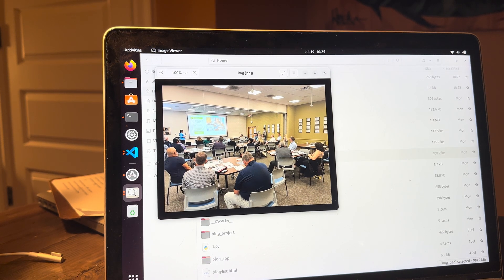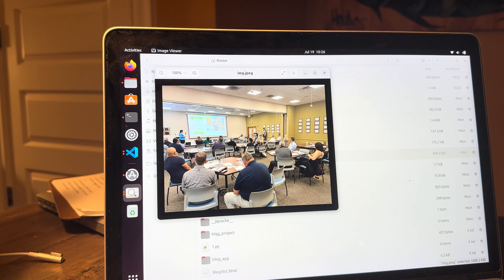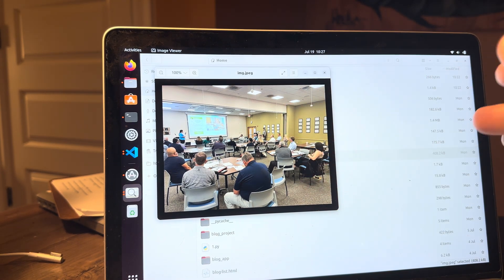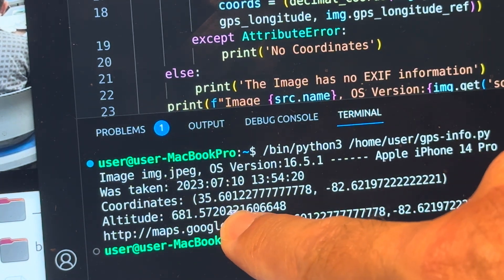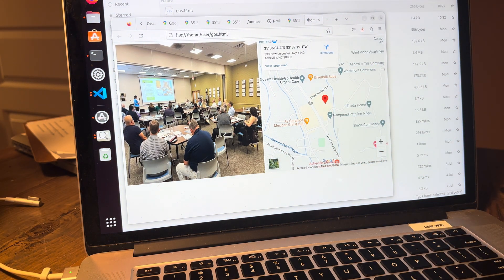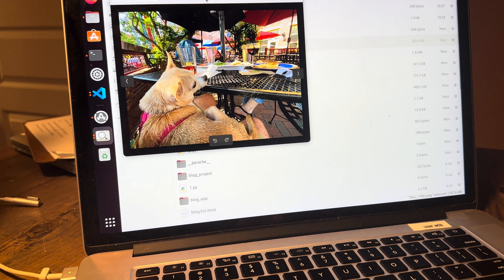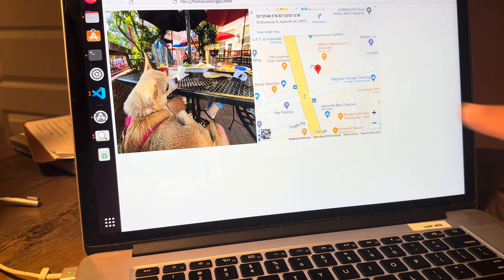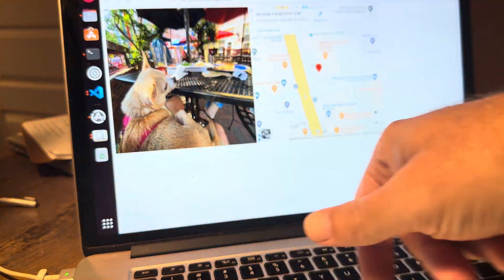exif Module - HOW SOCIAL MEDIA TRACKS YOU with PICTURES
wouldn't it be funny if all of your pictures were tagged with time, lat, lon and elevation and a few lines of Python could read that information and store it to a database... that would be hilarious... ahem...

Now imagine a few more lines of code for object detection and face recognition...